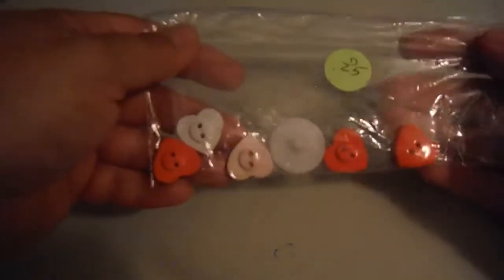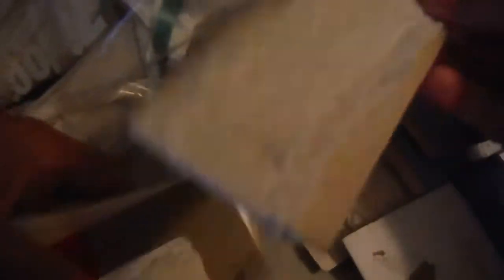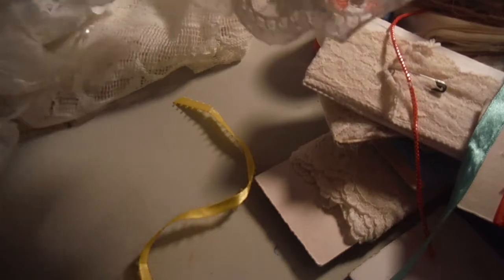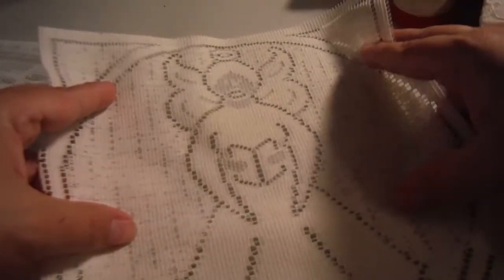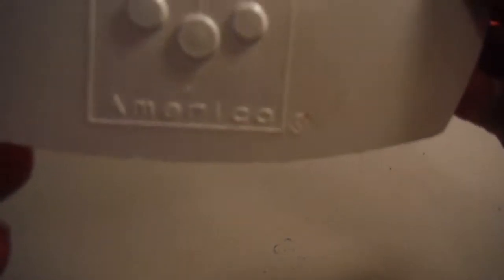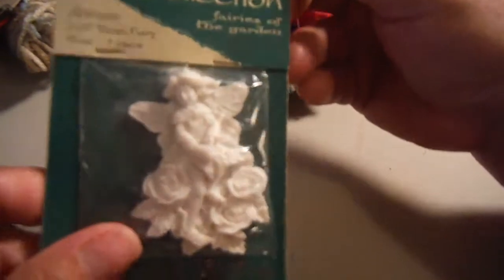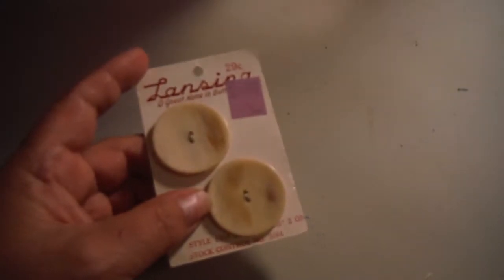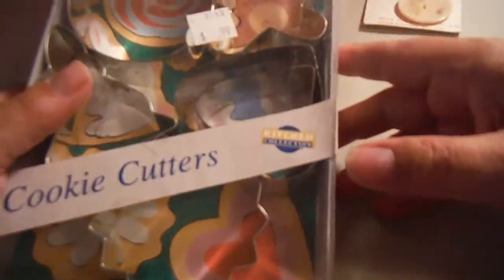Yard Sale & thrift store haul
My husband, the enabler... LOL